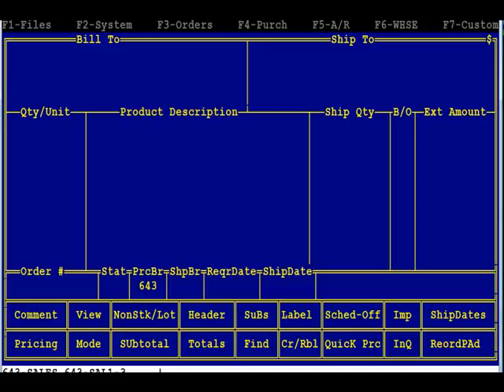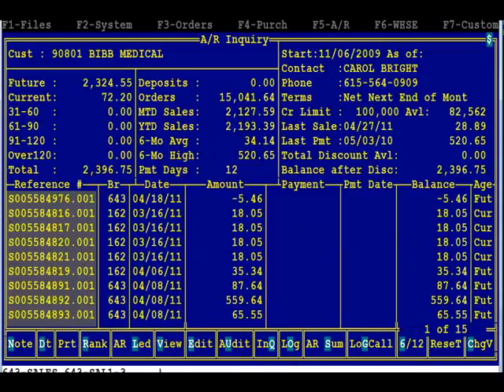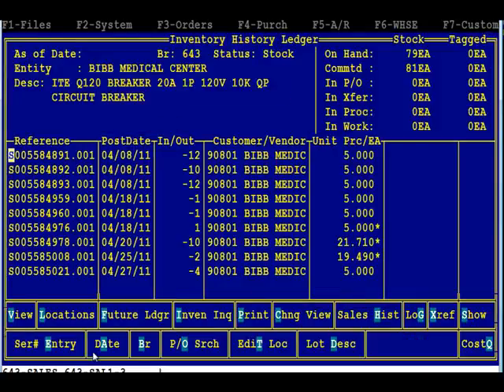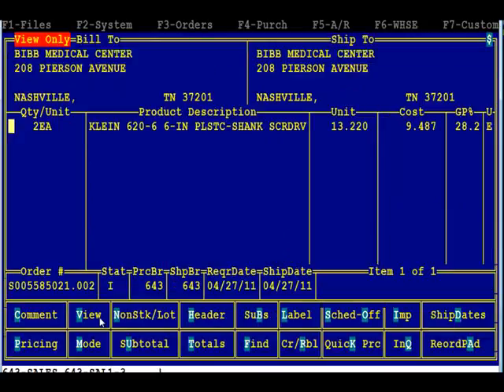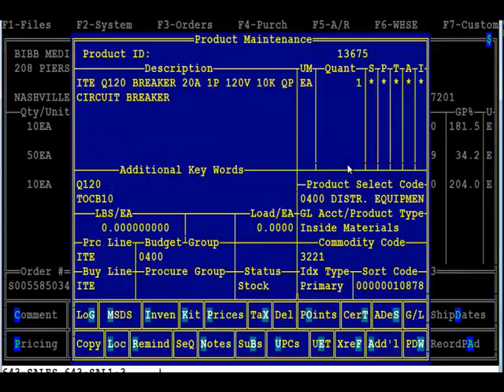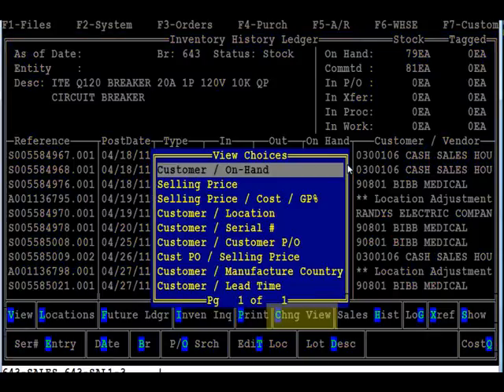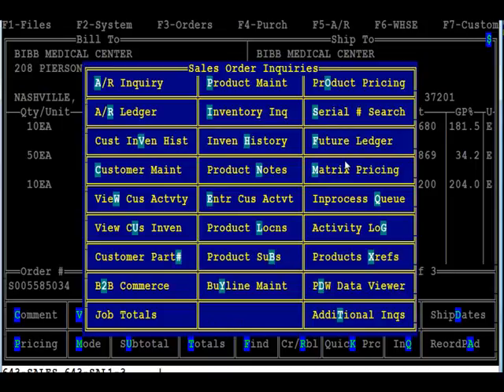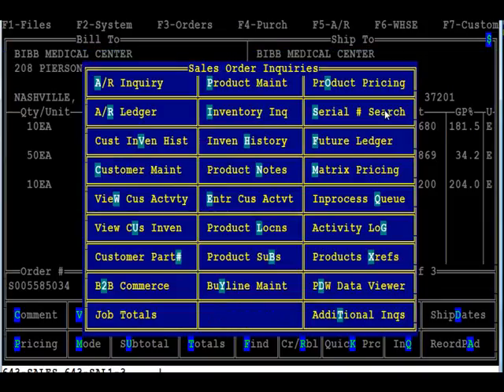13 Order Entry Inquiries pt2